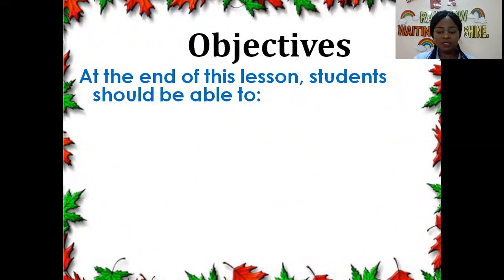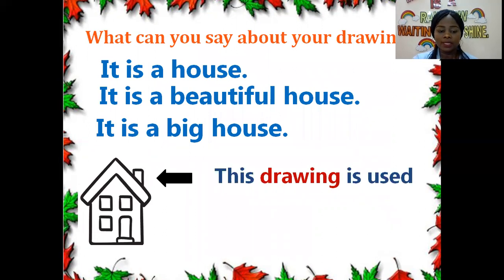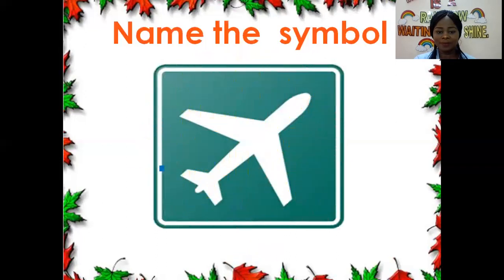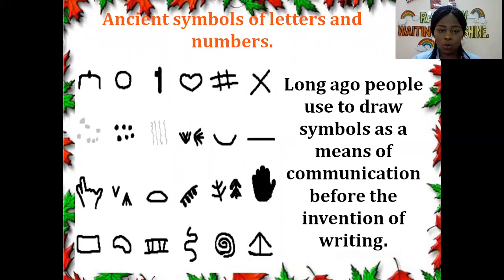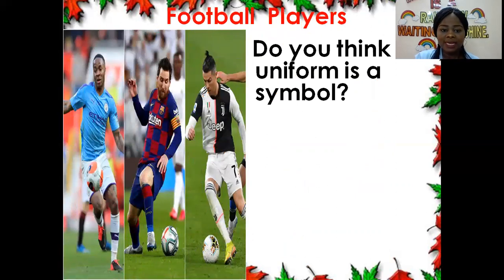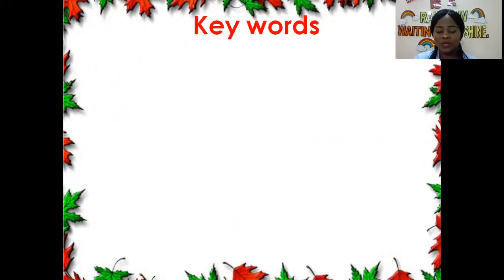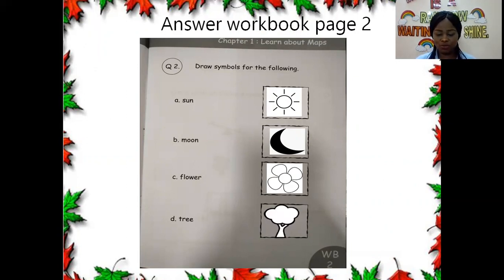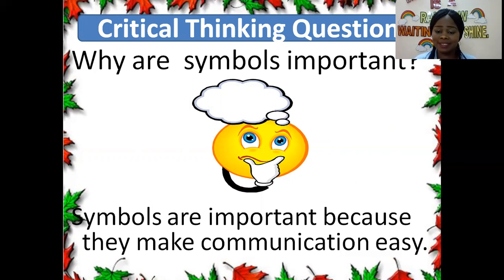SOCIAL STUDIES TOPIC: Symbols (Day 1)